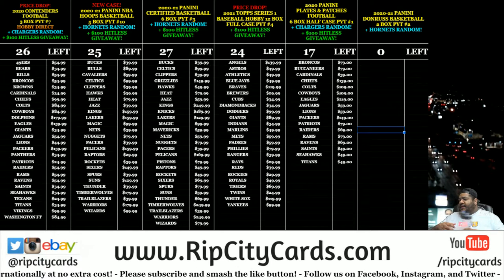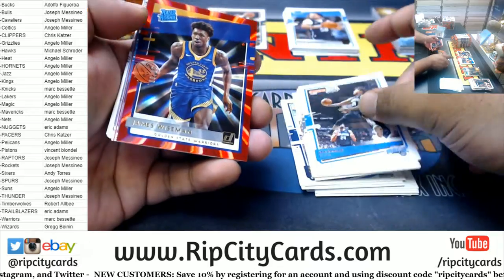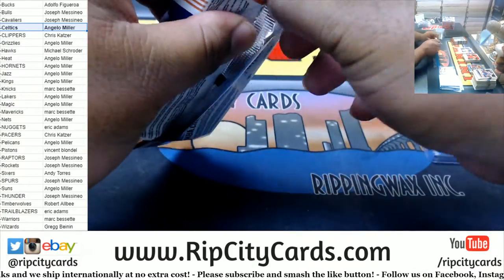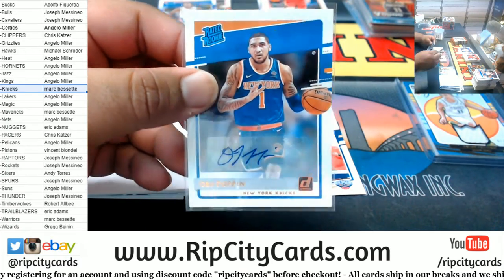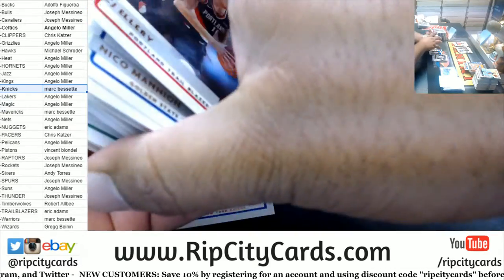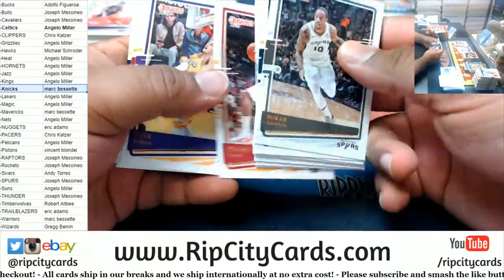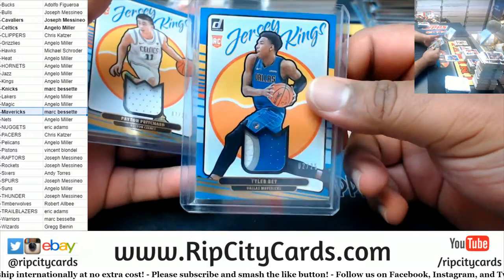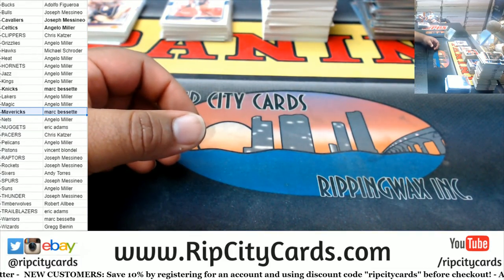2020-21 Panini Donruss Basketball 2 Box PYT #1